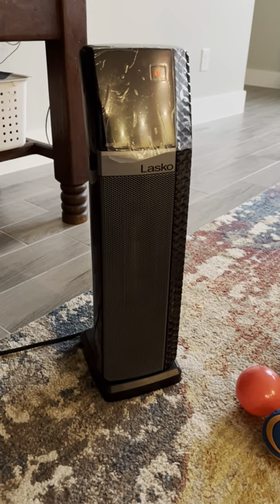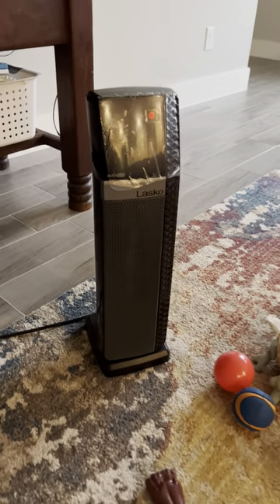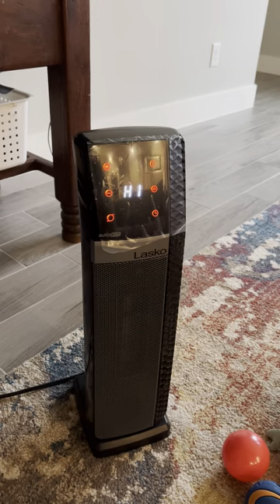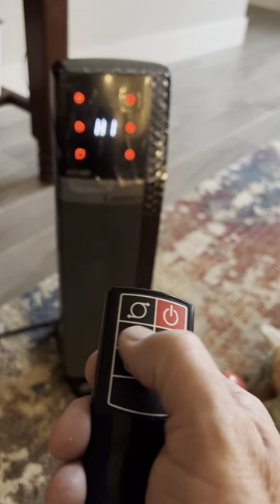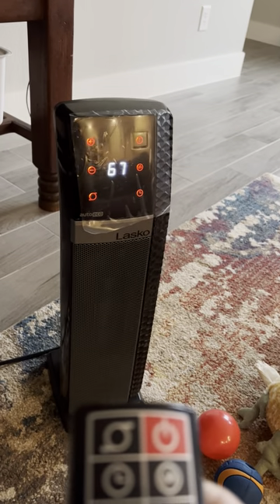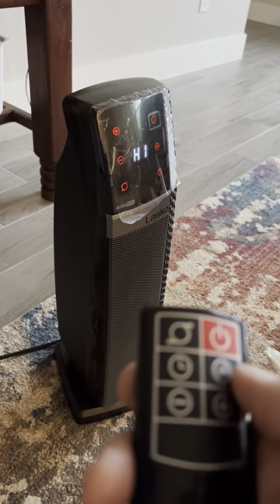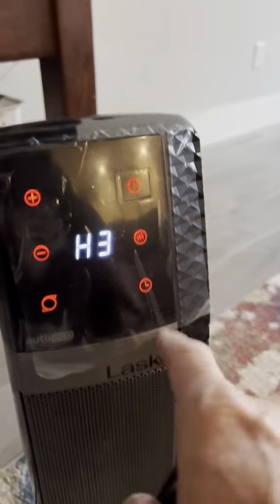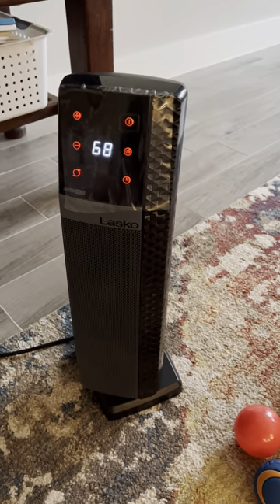👀🔥 Lasko 22 Inch Ceramic Tower Heater-😲💥👍 Review - We luv it !!! Great heater Great remote!!! 😇❄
REVIEW -Fantastic Heater👍😲 !! Lasko 22 Inch Ceramic Tower Heater Item 1415865 Model CT22445
Features:
3-Speed Heat Settings
Digital Controls with Touch Sensing Technology
8-Hour Auto Shut-Off Timer
25% Wider Oscillation
Remote Control
health healthylifestyle wellness stayhealthy fitness fitnessjourney healthcoach fitnessfreak bodyfitness 60.